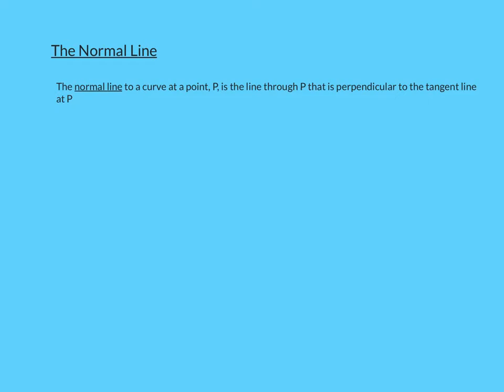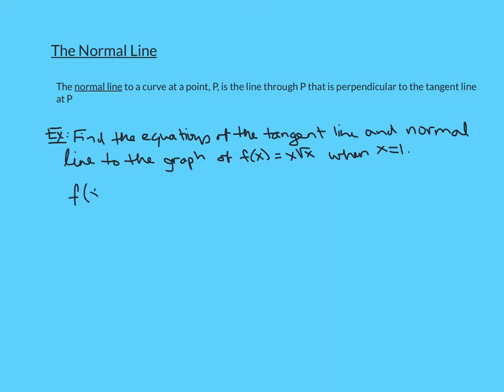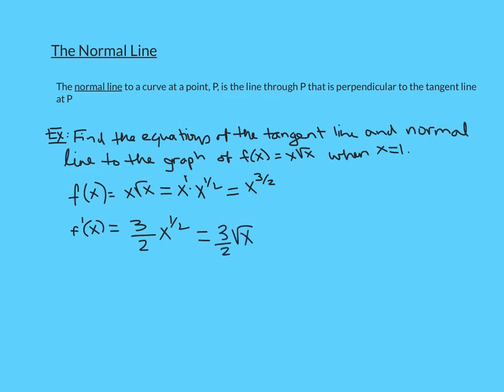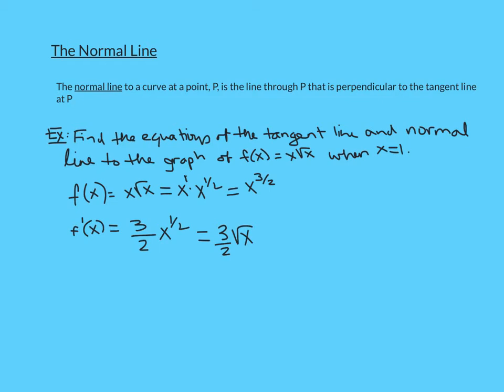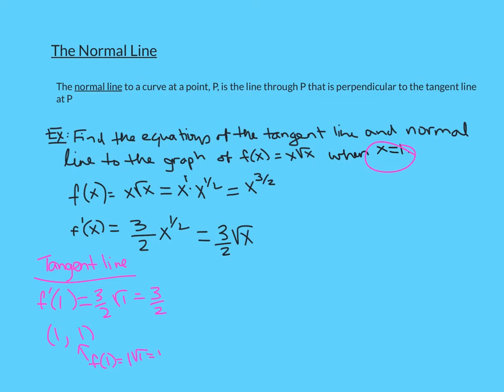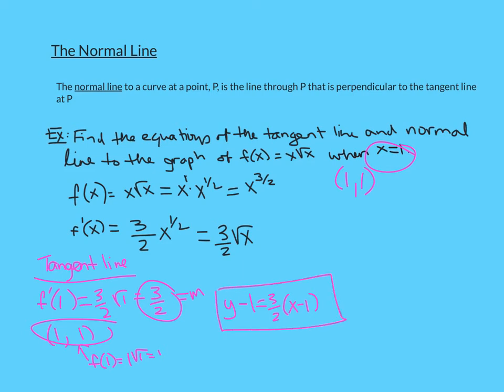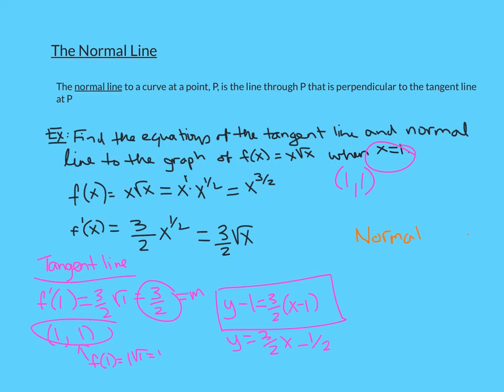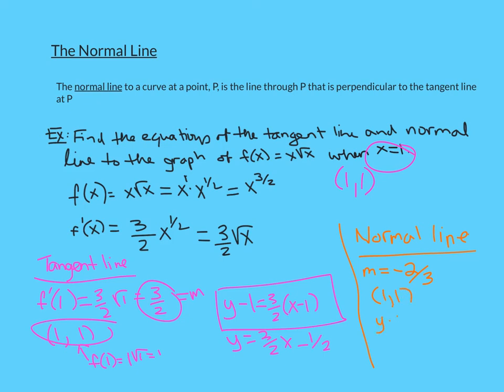Calculus: 2.5 The Normal Line